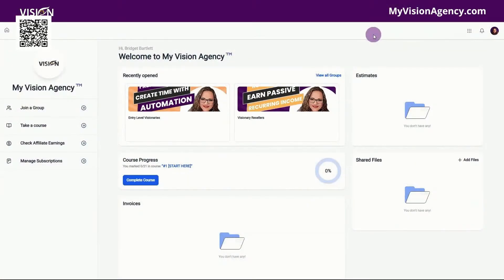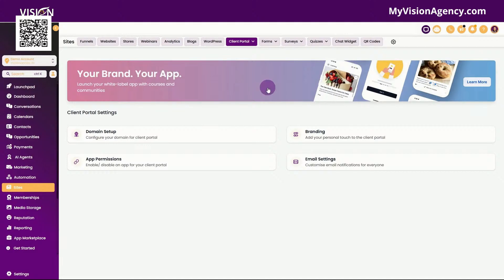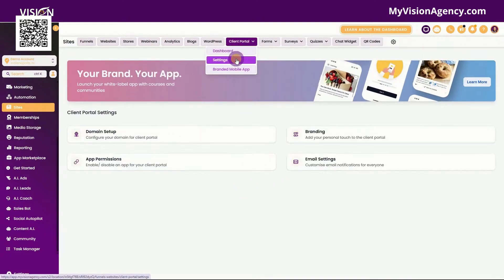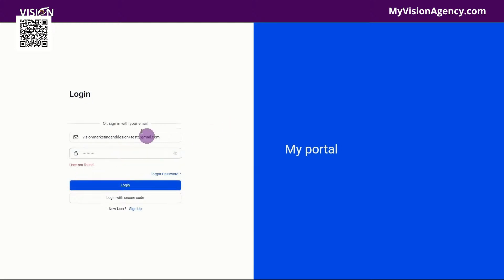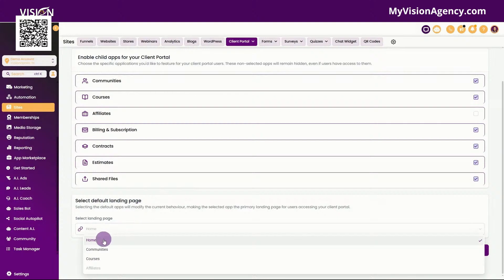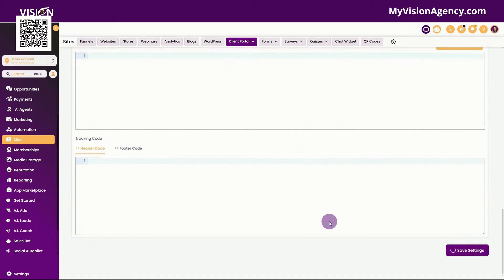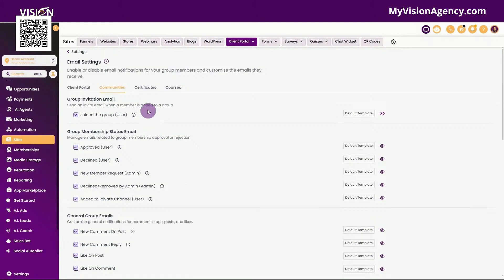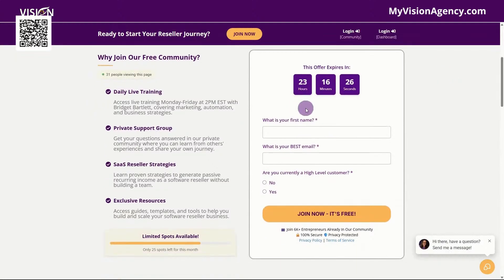How to setup your client portal in High Level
In today's video, I'll guide you through setting up your client portal on High Level. Make sure to join our free community for even more resources and live training. Let's make your vision a reality!

00:00 Introduction to Client Portal Setup
00:19 Exploring the Client Portal Features
01:39 Setting Up Your Client Portal
02:36 Customizing Your Client Portal
05:18 Domain Setup and Configuration
07:49 Managing User Access and Permissions
13:02 Email Notifications and Branding
16:11 Mobile App Integration
17:35 Conclusion and Next Steps

🆘 Need help? Join our free Entry Level community to get access to open office hours, courses, tools and more

✅  Best Tools